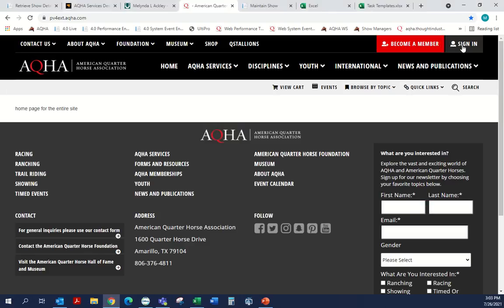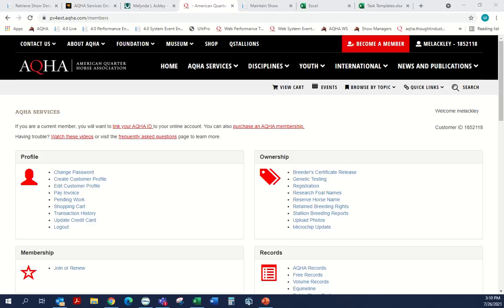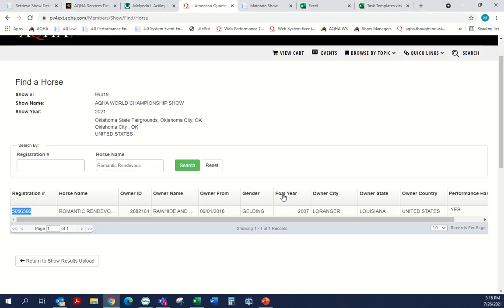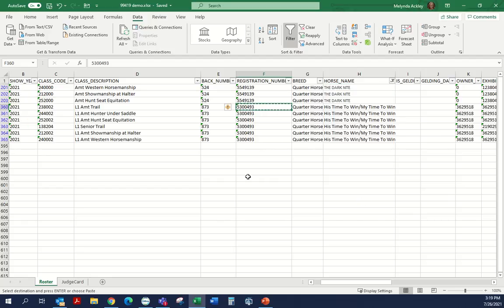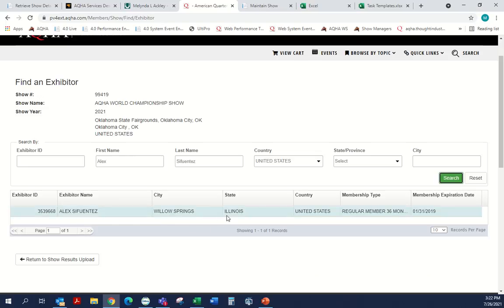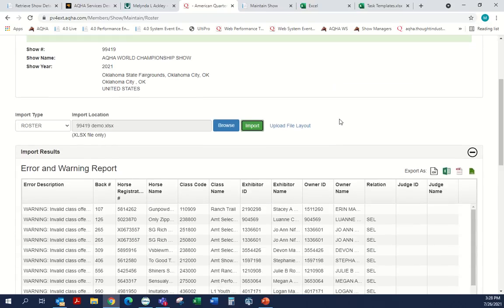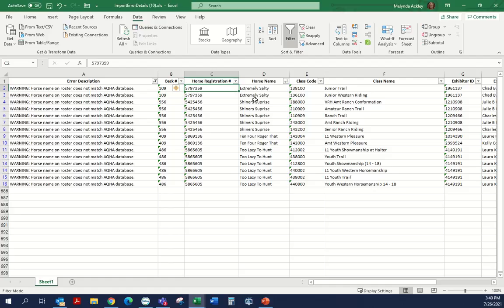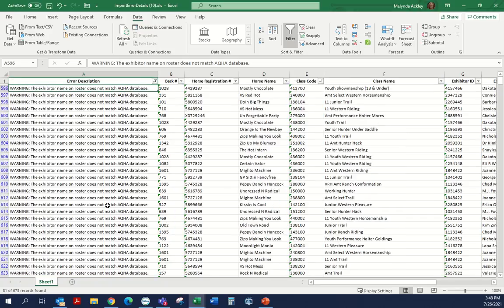Show Results Validation and Upload